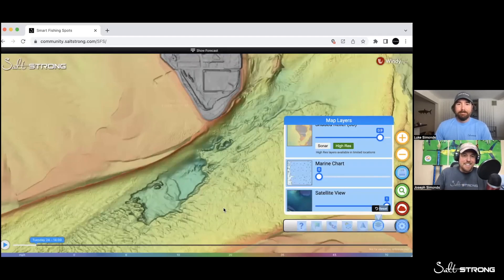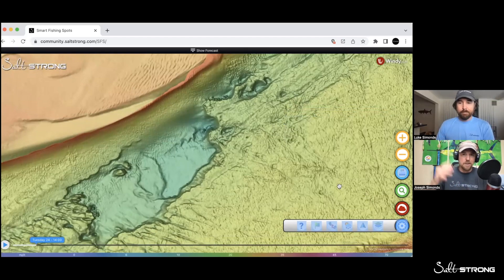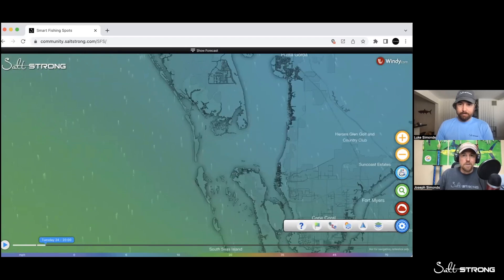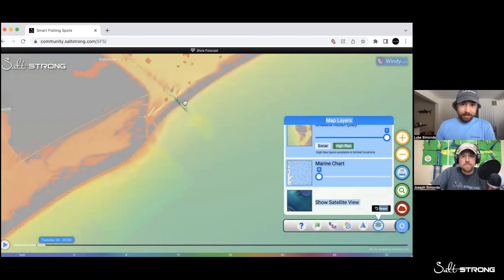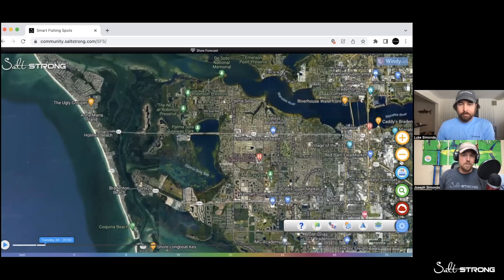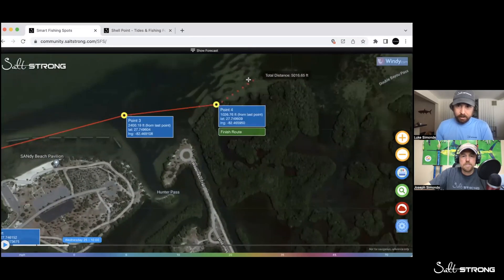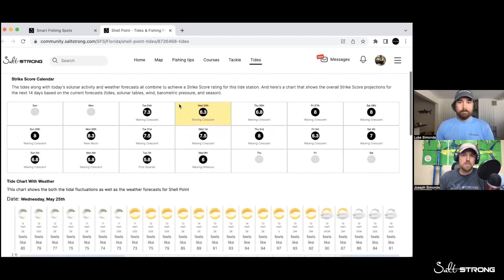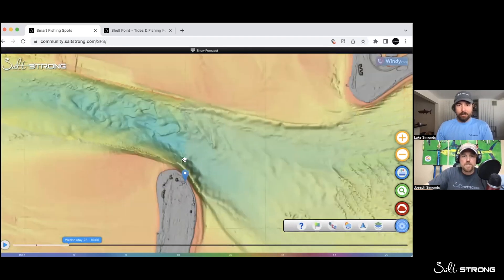This UNDERWATER VIEW Is About To Change The Fishing Game - Here's Why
Smart Fishing Spots is………HERE!

Yup, the ultimate all-in-one fishing app is live!

The Smart Fishing Spots App has been released to our Insider Members!!!

This is the first time we have ever seen an intricately defined bottom contour on a map.

If you are a current Insider Member, head out and start using our brand new platform and let us know what you think!

If you are on the fence about joining the club, this is your last chance to join before membership prices increase!!!

Please share with us your own personal thoughts and comments down below!

Be sure to click on this link to leave a comment on our blog post

If you're new to Salt Strong, here's a link to our website where you can learn more about our online fishing club platform

Chapters:
0:00 – Smart Fishing Spots is finally HERE!!!
0:25 – Boca Grande Example of Shaded Relief Layer Mapping
1:36 – Features & Data included in the app
3:55 – Shaded Relief (3D) Layer Maps
6:07 – The Goal of Smart Fishing Spots
7:11 – Insider Members Only
8:46 – How To Plan A Fishing Trip using this software (Walk-Through Example)
11:16 – Sonar Maps & Marine Charts
12:33 – MUCH MORE TO COME!
13:07 – Join the Insider Club TODAY